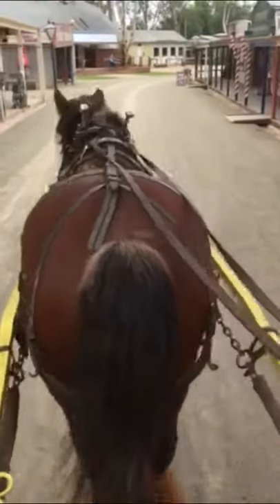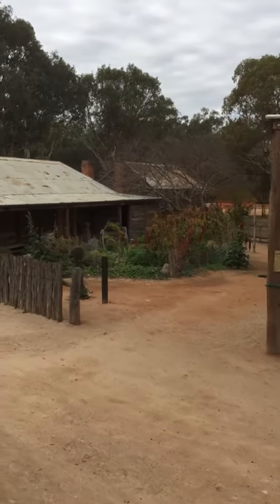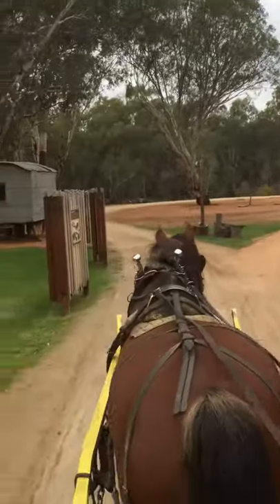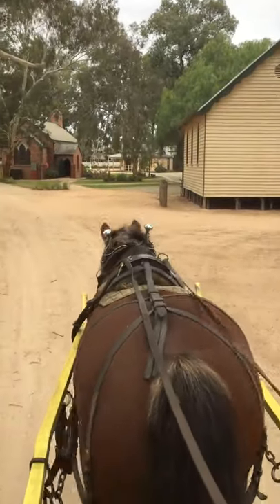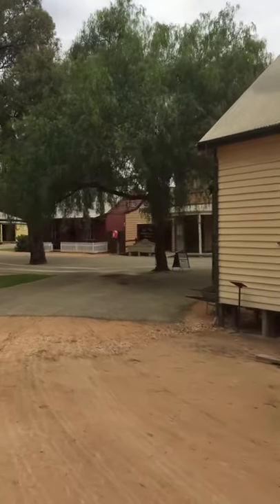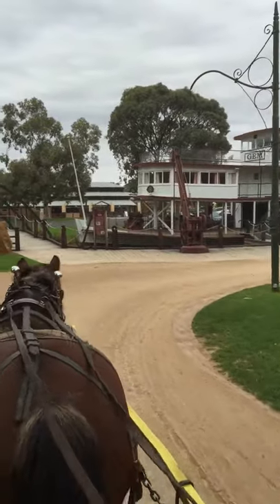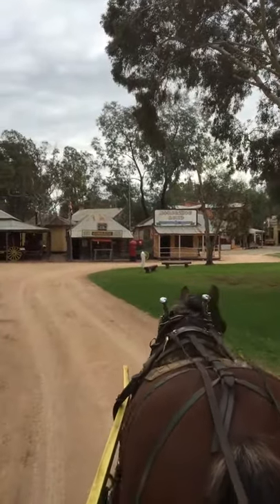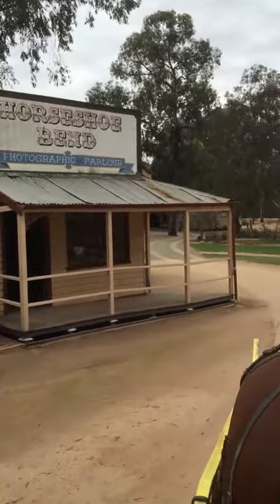Horsing Around the Pioneer Settlement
Take a guided trip around The Pioneer Settlement, Swan Hill in our horse and carriage.